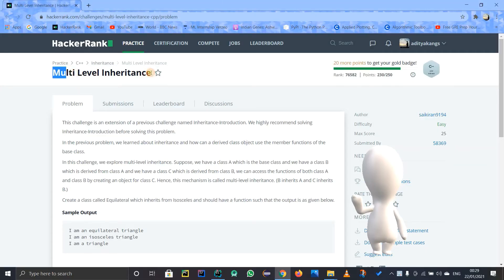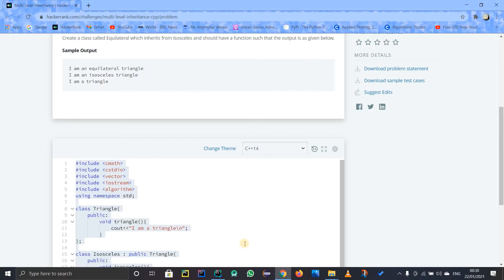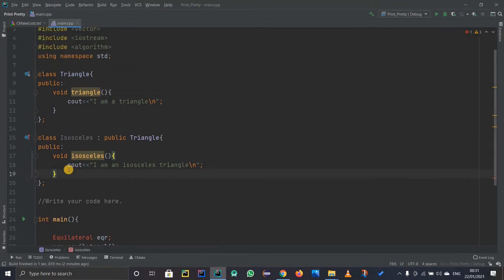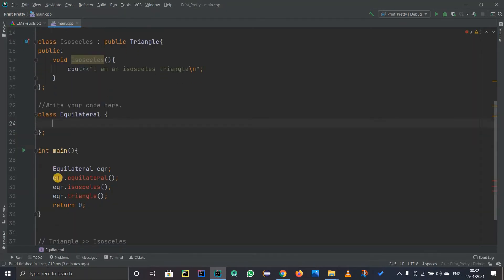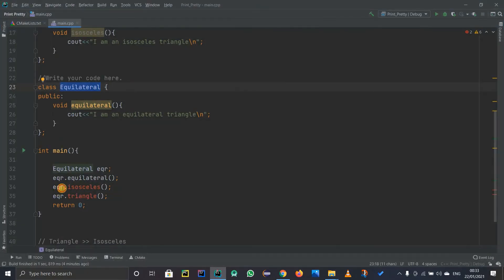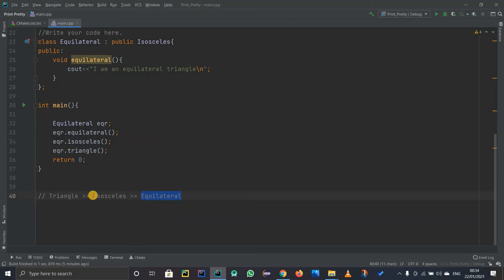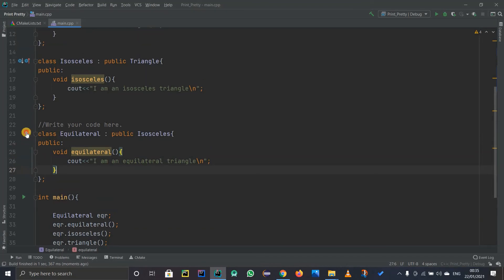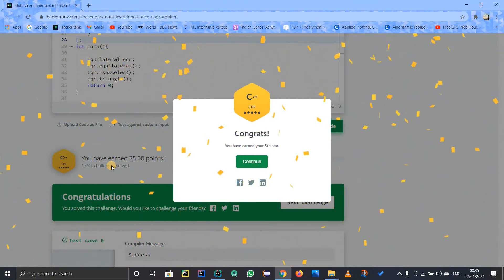MULTI LEVEL INHERITANCE HACKERRANK SOLUTION IN C++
This video contains solution to HackerRank "Multi Level Inheritance" problem. But remember...before looking at the solution you need to try the problem once for building your logic.